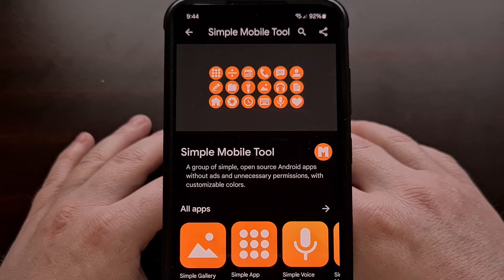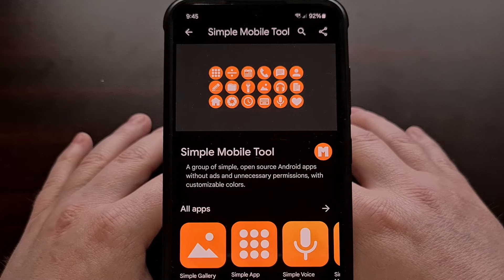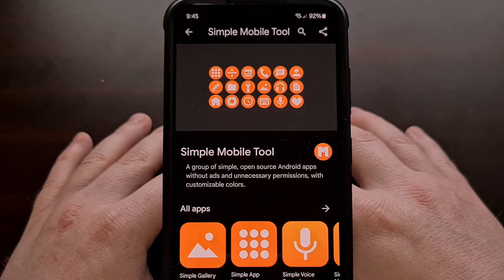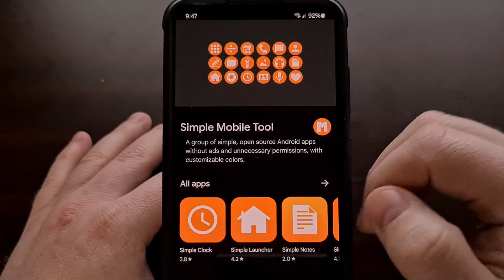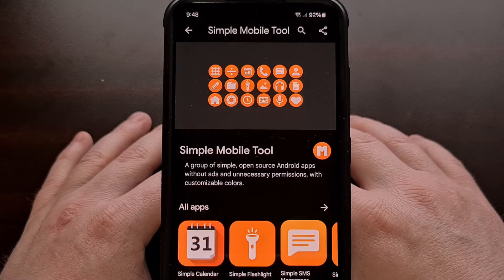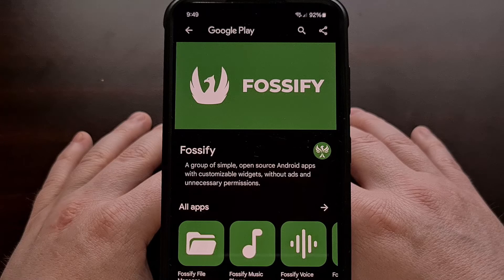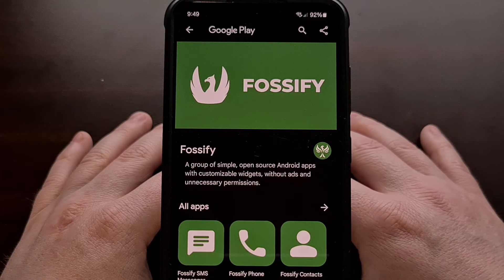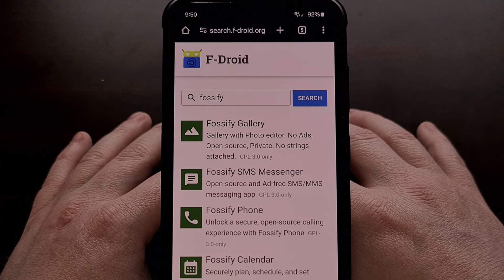Fossify Apps for Android are the Spiritual Successor of Simple Mobile Tools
There's a new set of simple, free, and open source Android apps called Fossify and today I'll show you how to install them.

Video Description
If you were sad to learn that the developer behind Simple Mobile Tools had sold their business, then today I'll show you a new set of simple, free and open source applications for Android that aims to take its place.

For those who may be unaware of what happened, Simple Mobile Tools was the project of a developer whose goal it was to create simple, basic applications for Android that were not bloated with ads, nor were useful features locked away behind a monthly subscription.

The community began supporting this developer more and more, and many talented folks even began contributing regularly to the open source project. A project that included a flashlight app, a calendar, a contacts app, an image gallery, an SMS texting application, a voice recorder and more.

But, the popularity seemed to have gotten to the lead developer. . .or the money was just too tempting. . .because in December of last year it was confirmed that he would be selling it all to ZipoApps. A company that is well known for overflowing their apps with ads and locking even the most basic of features behind a subscription plan.

And as you may have guessed, the community has not been very happy with this transaction. Which is very apparent with the negative reviews we see across almost all of their apps now.

But after these last few months of disappointment, I finally have some good news to share with you.

See, a developer that was on the team before they were acquired has recently launched Fossify, a new suite of free and open source applications for the community.

These applications were forked from the Simple Mobile Tools counterparts before they had been acquired.
So, if you enjoyed the Simple Mobile Tools version of the image gallery, SMS messenger, calendar, file manager, voice recorder, contacts list, music player, and phone app. . .you can now switch over to the Fossify version and pick up where you left off.

These can all be downloaded from multiple sources including F-Droid, GitHub, or directly from the Google Play Store.

There are more apps in the works, but as this is a new project for some new folks, then it may take some time before Fossify versions of all those apps become available.

If you were a fan of the Simple Mobile Tool apps for Android, then definitely check out this new suite of apps and tell us all what you think down in the comments section below.

1. Intro [00:00]
2.